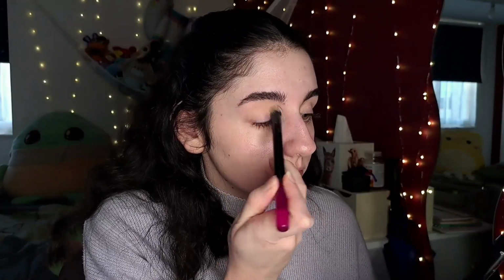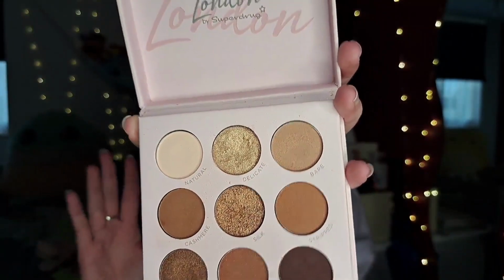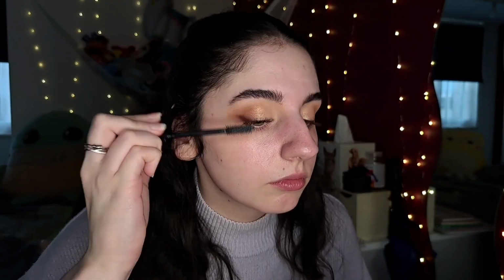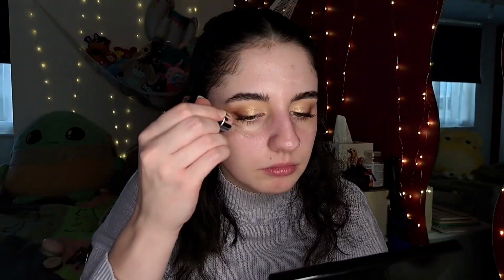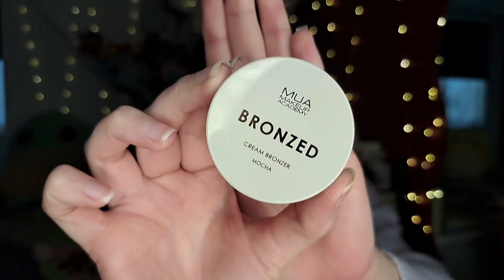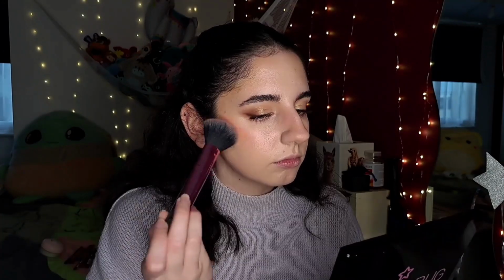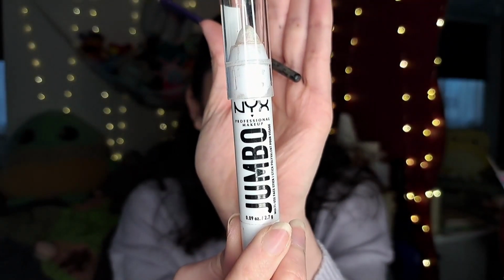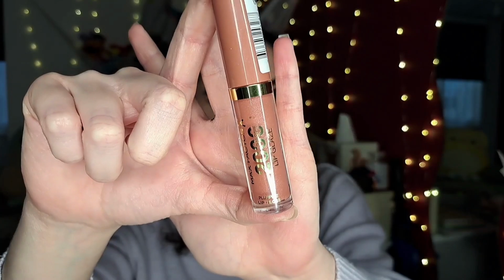Attempting To Recreate *SABRINA CARPENTER'S* Makeup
Subs to look back on: 820